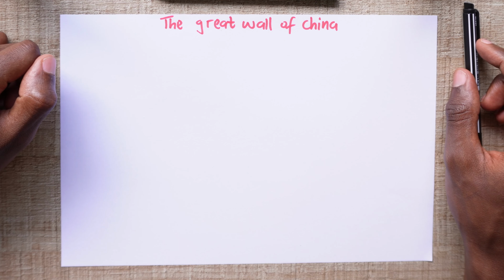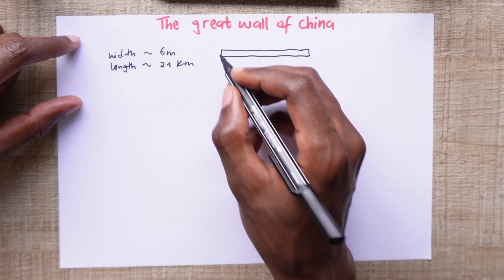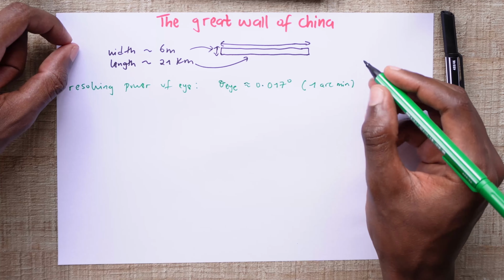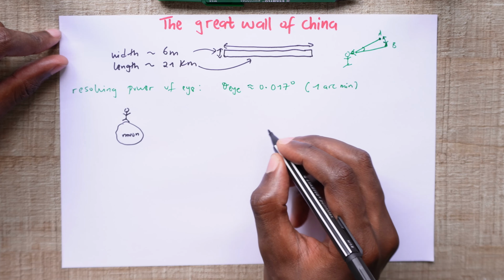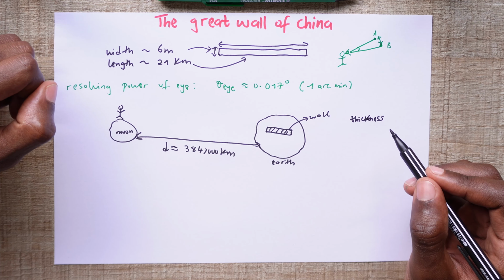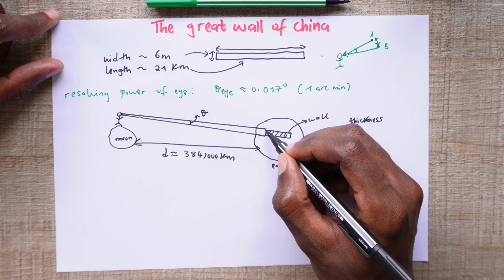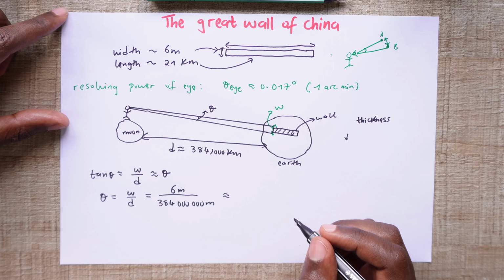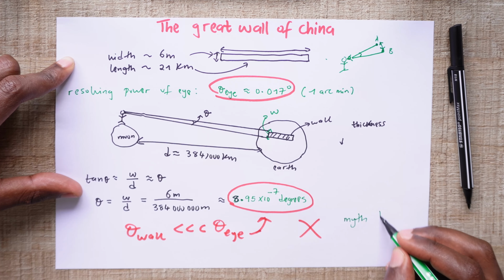Is the great wall of china visible from space?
In this video, we debunk the popular myth that the Great Wall of China is visible from space. Using clear calculations and scientific reasoning, we explain why this long-standing claim is inaccurate. Join us as we break down the facts and reveal what astronauts can really see from orbit!